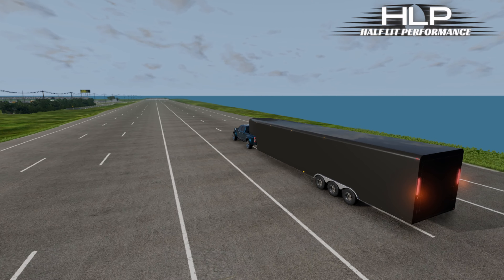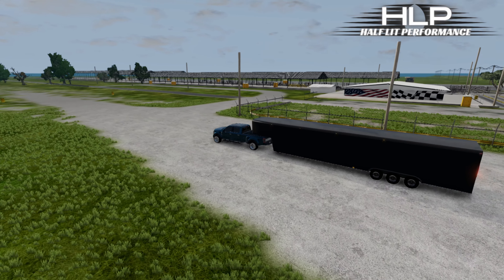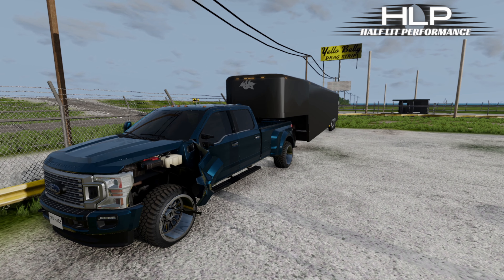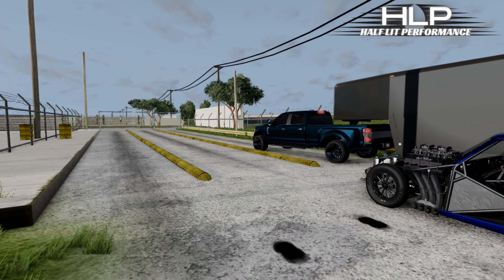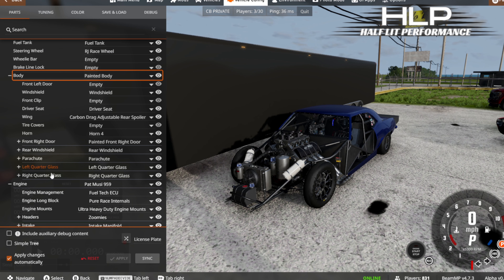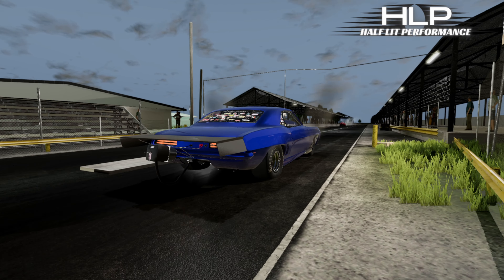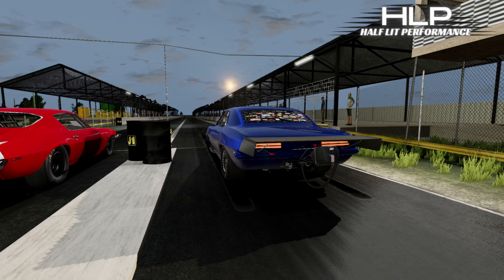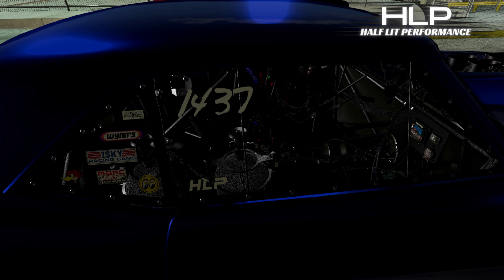BEAMNG DRAG RACING- NEW CARS!!! -BeamNG.DRIVE /CRASHBOSSTV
If you want to purchase you can here!

Mods-

       2 fast racing hhttps:ttps://2fast.racing/

       Beam.Ng repository